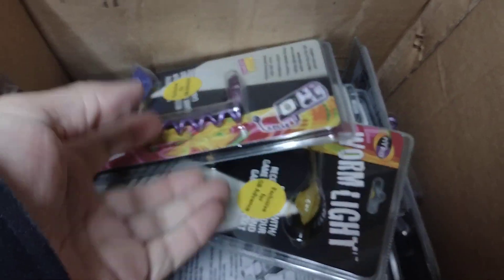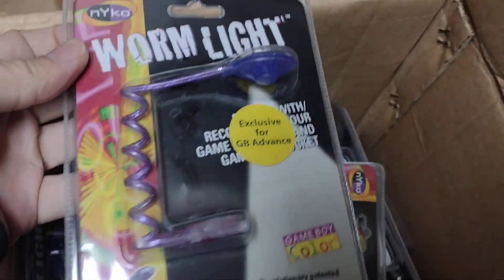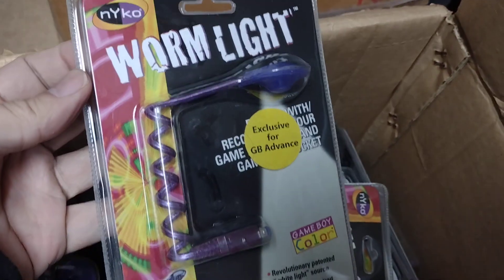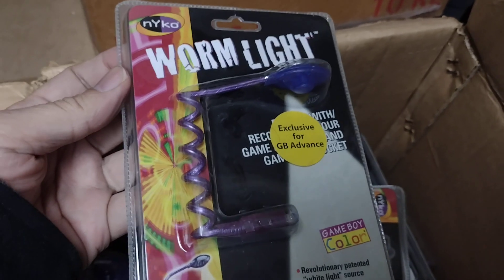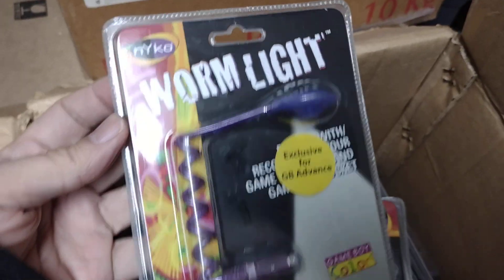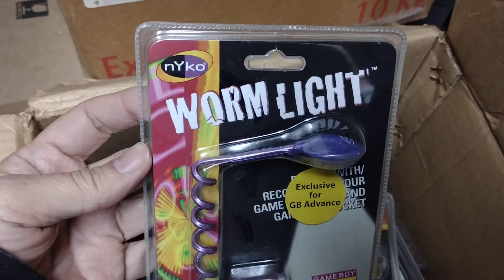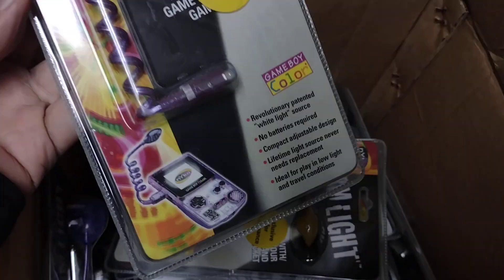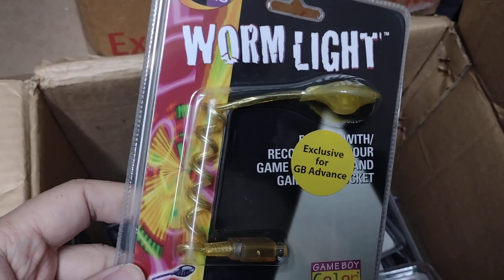Worm Light revisited (GBA)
You young'uns don't know how difficult portable gaming was back in the day.